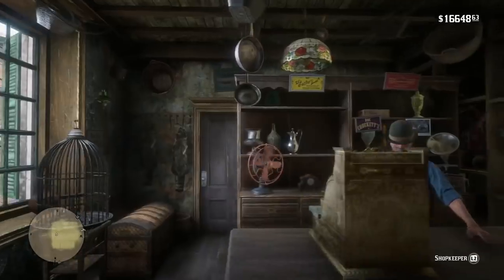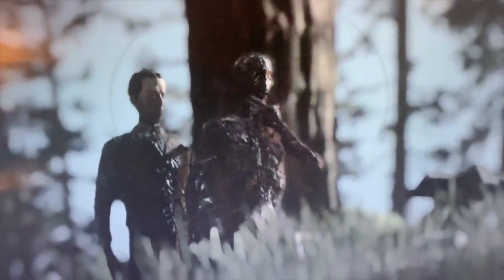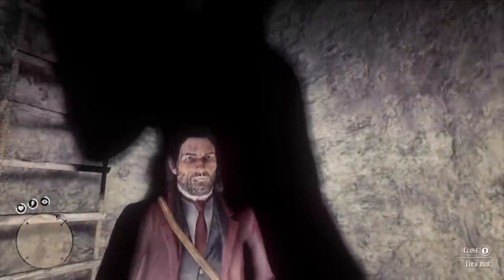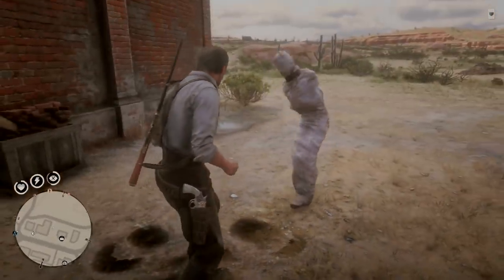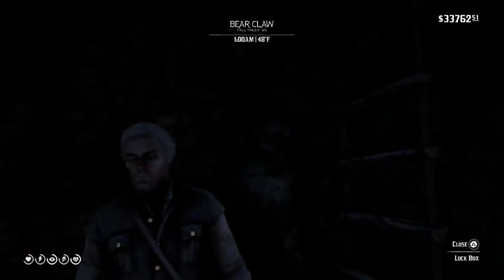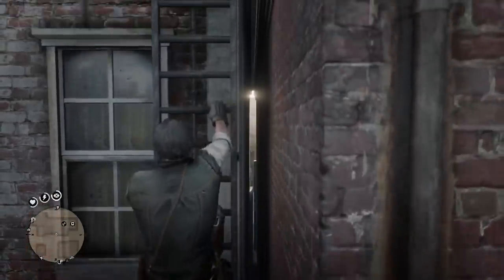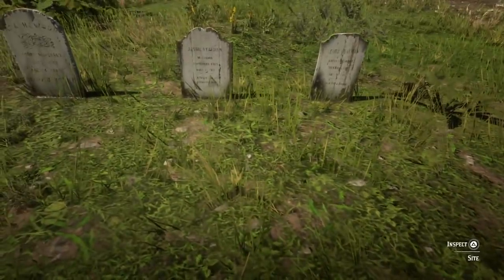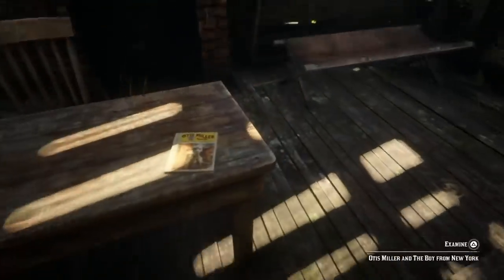Red Dead Redemption 2 Undead Nightmare - NEW Discoveries! Zombies, Mummies & MORE Have Been Found!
In today’s Red Dead Redemption 2 video - We are checking out some NEW discoveries that have many wondering if Rockstar will ever update RDR2 with a single player/story mode expansion like Undead Nightmare!